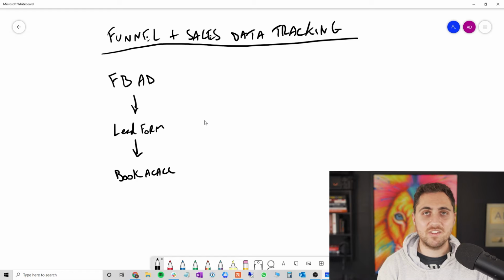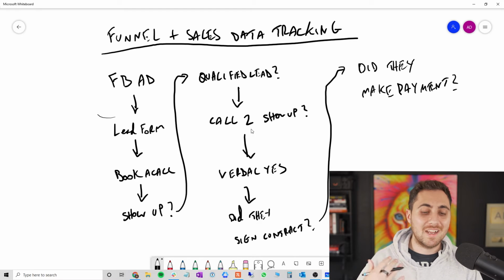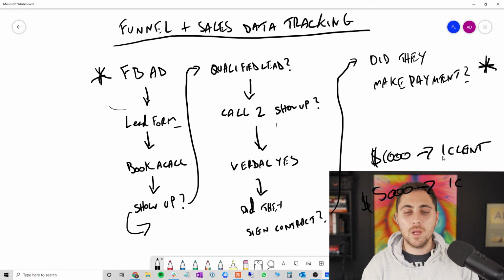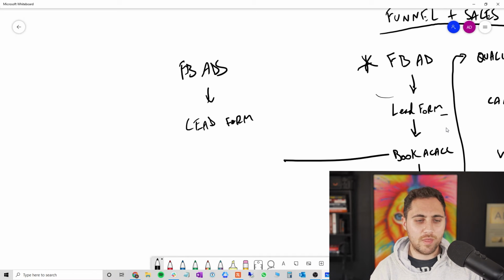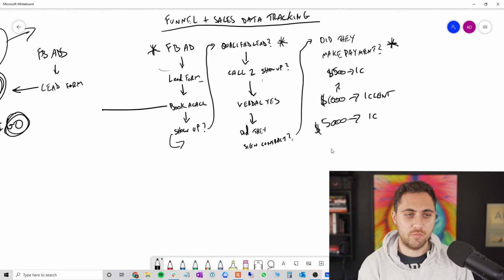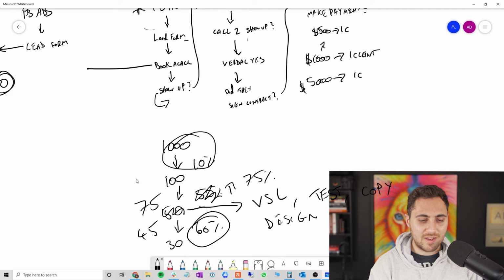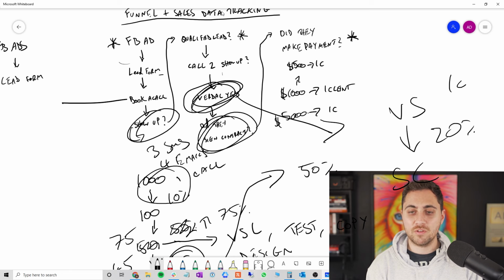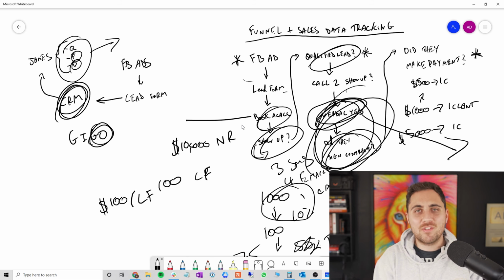If You’re Not Tracking This, You’re Losing Money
Want to build a Call Center for your agency? Or learn how to make your existing one better? Join my free-ish ($1/month to stop the bots) skool group

If you have no idea who I am, my name is Arin Darcan and I'm the founder and CEO of Team Follow Up and Call Center Mastery. Team Follow Up is a 7 figure white label call center built for agencies working with some huge brands like Gym Launch, and Call Center Mastery is the program showing you step by step how I do it.

Arin